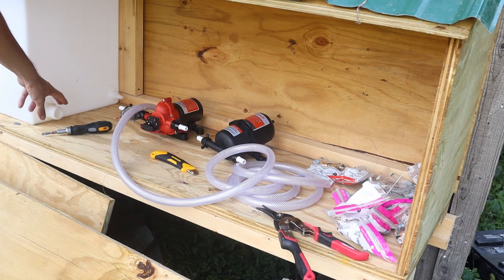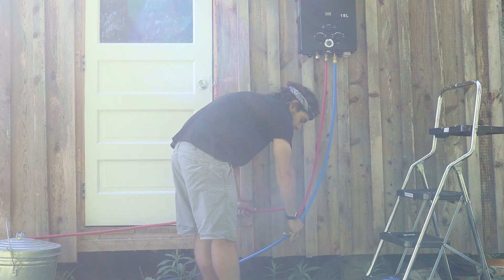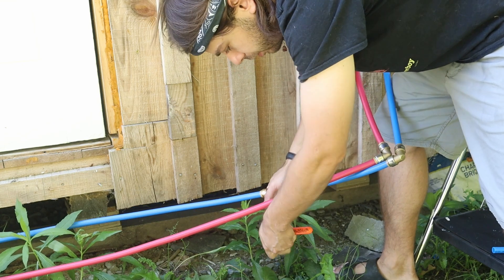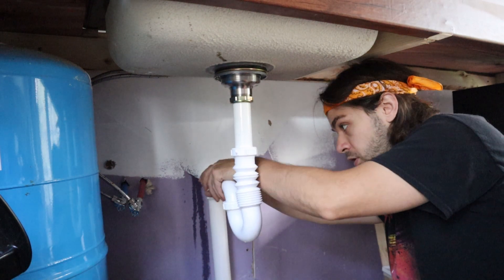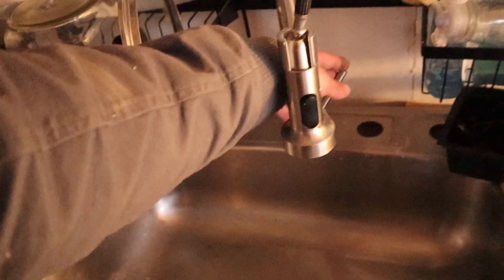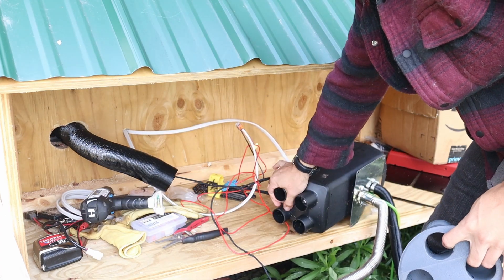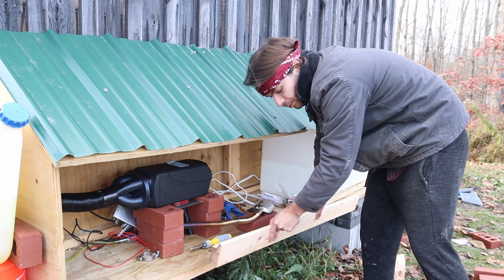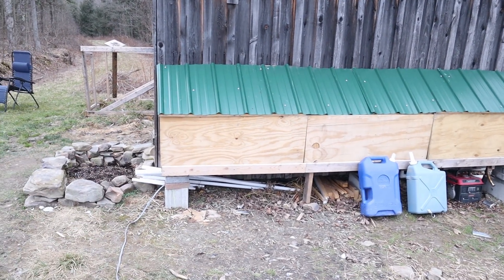DIY Heat And Plumbing w/ No Experience. Shed To Tinyhouse Build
I need running water and heat for my offgrid tiny house before winter arrives so that's what I'm working on today. The water system I'm making is essentially the same as a RV or camper van water. I'm using a 12v pump and pex tubing for the Plumbing along with a 48 gallon fresh water tank. and for the heat I'm using a 12v diesel heater to both keep my Plumbing from freezing and to keep the shack warm.